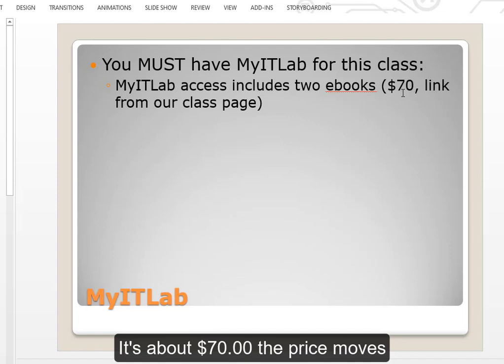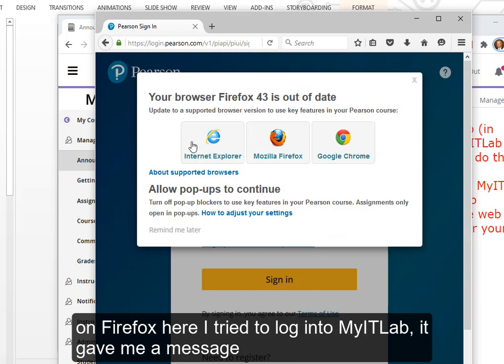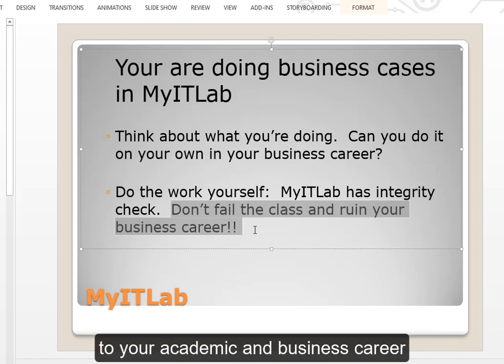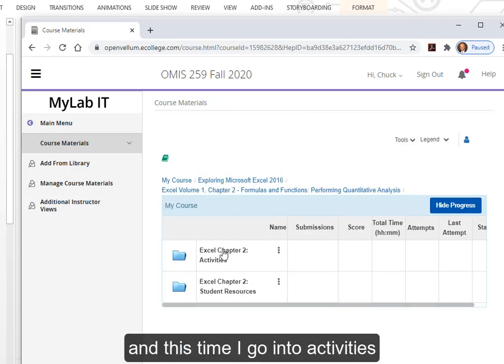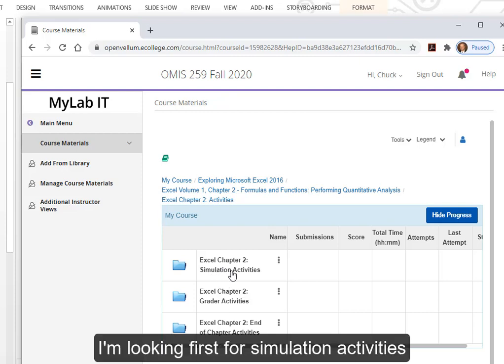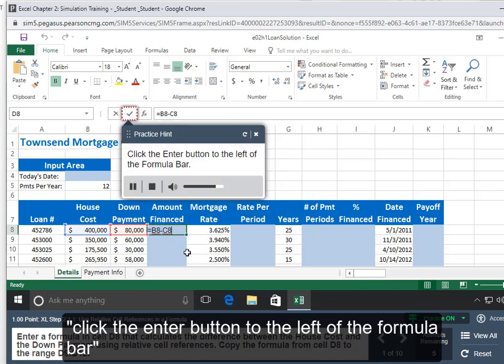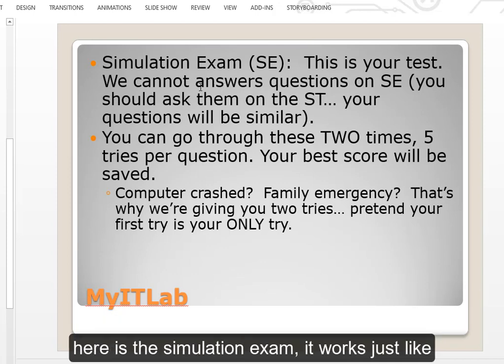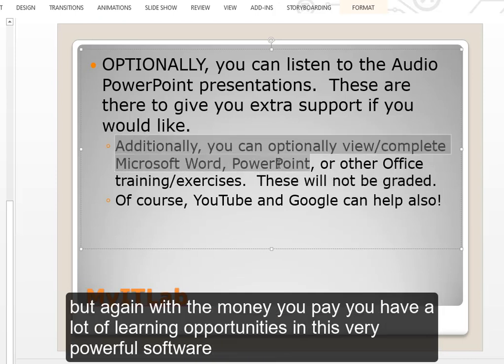OMIS 259 Introduction to MyITLab